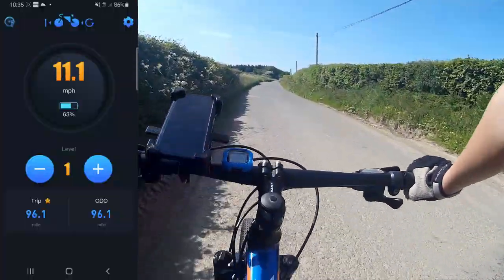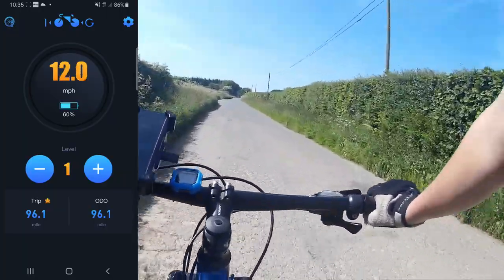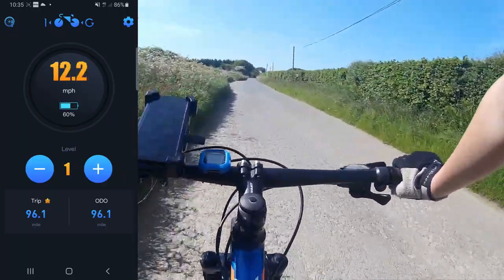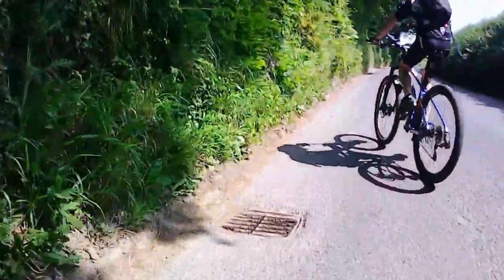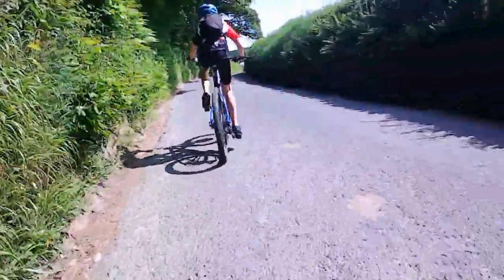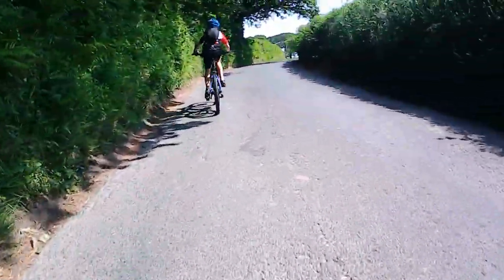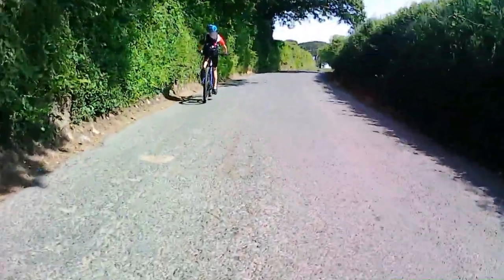Footage From Our Bicycle Ride With The 100G Geeko E-Bike Kit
I did mention in my review of the 100G Geeko E-Bike conversion I would show some footage from a ride.
It was a beautiful Sunday morning so we went out and made this short video.

We tried to show the kit in use as best we could and also using it with the mobile phone app.